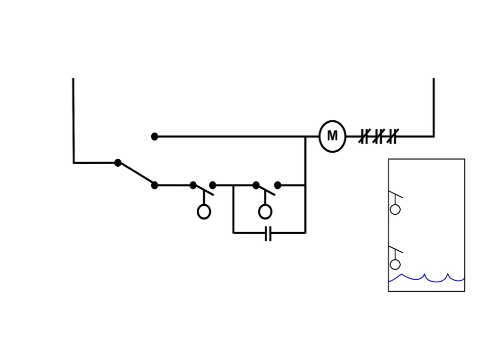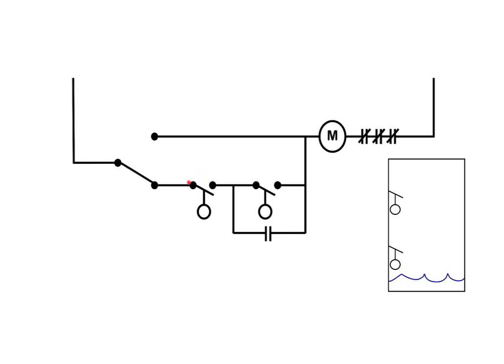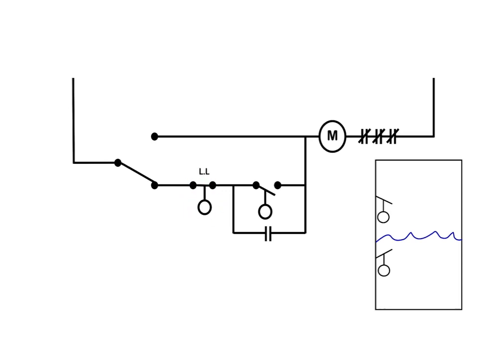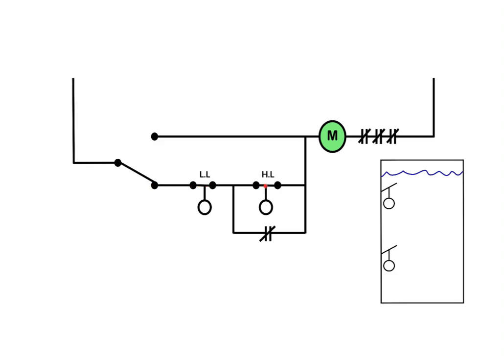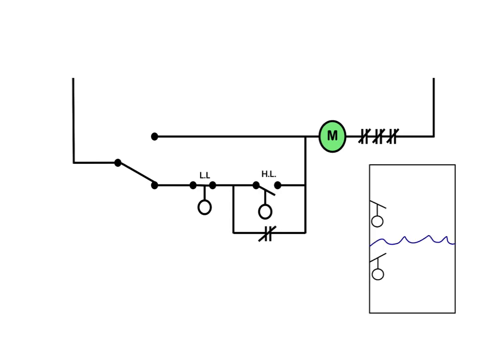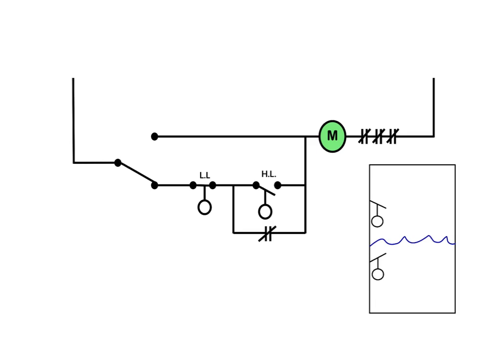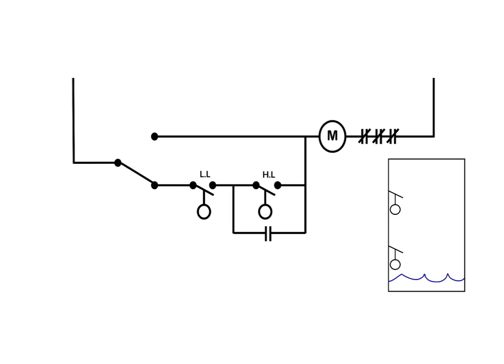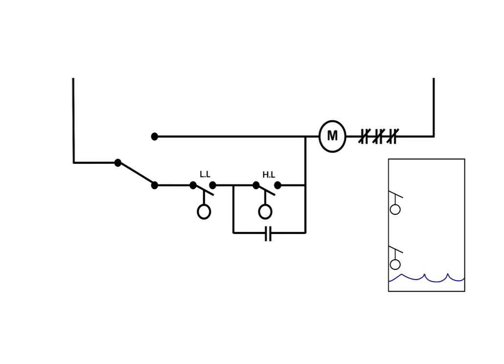How does a sump control circuit work?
Sumps are meant to collect liquid and then pump them out when they reach a certain level.  This video walks through how this circuit works and why it is considered a low voltage release circuit and not low voltage protection.